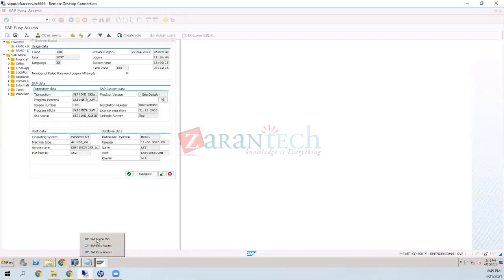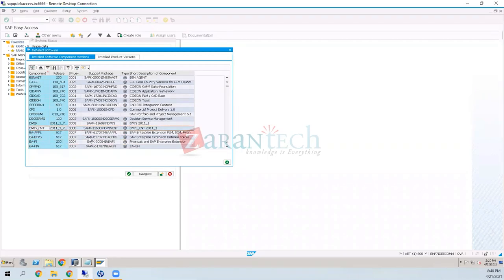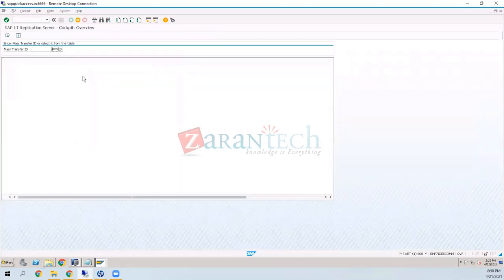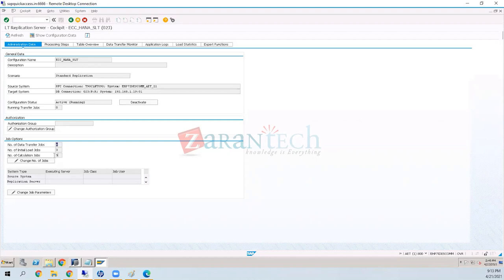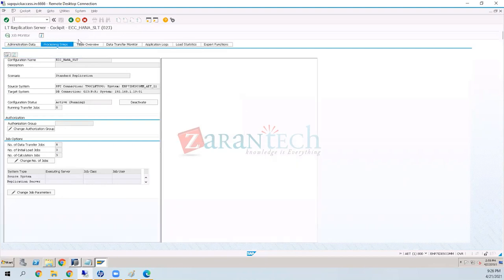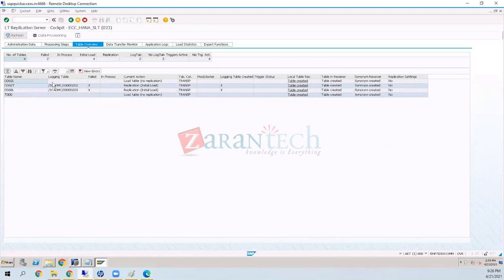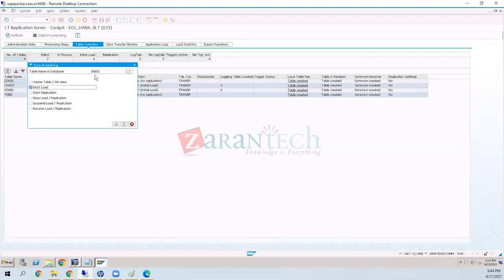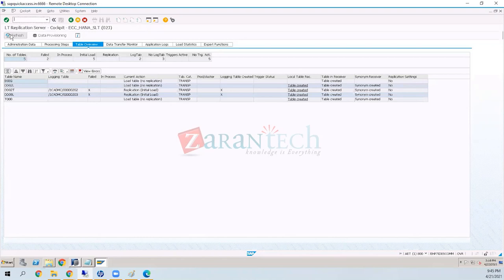SLT - LTRC Practical | SAP HANA Training | ZaranTech DotCom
🔥Enhance your SAP HANA skills with our practical guide, 'SLT - LTRC Practical | SAP HANA Training'. This video is an essential resource for database administrators, SAP consultants, and IT professionals who are delving into the realm of data replication and transformation with SAP HANA. SLT (SAP Landscape Transformation) Replication Server is a key tool for real-time data replication, and LTRC (Load Controller) is instrumental in managing SLT configurations. In this tutorial, we offer a hands-on approach to understanding and utilizing SLT and LTRC within SAP HANA. Discover how to set up and configure SLT, initiate data replication from source systems, and manage data transfer processes using the LTRC interface. We walk you through the practical aspects of SLT replication, including table mapping, transformation, and filtering. The video also covers monitoring replication status, troubleshooting common issues, and optimizing performance. By the end of this session, you'll have practical experience and insights into leveraging SLT and LTRC for efficient data replication and transformation, enhancing your SAP HANA environment's capabilities.